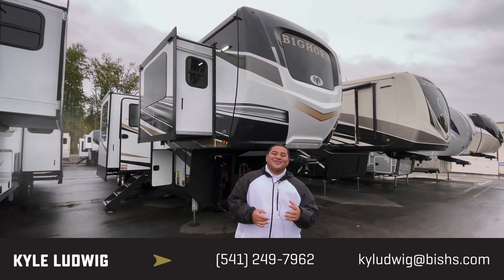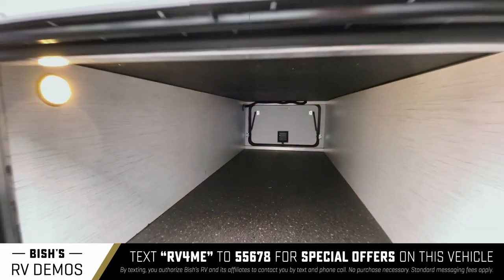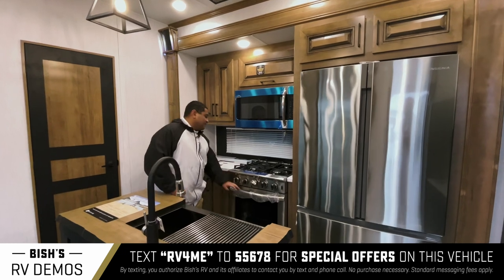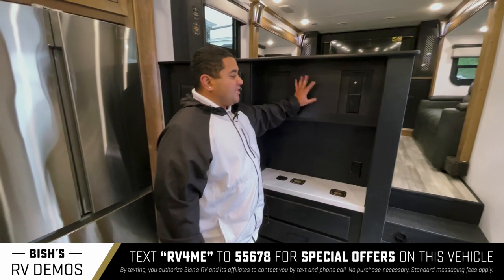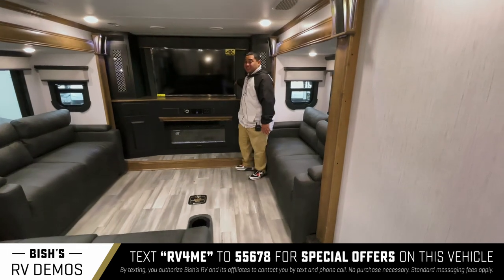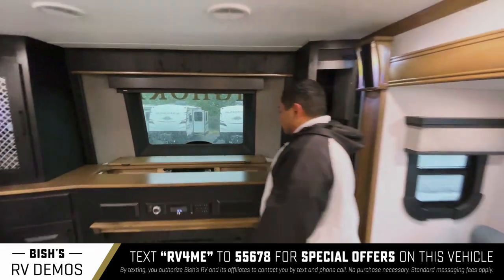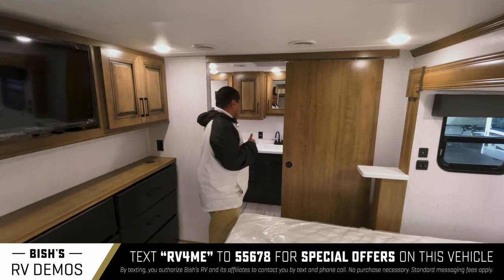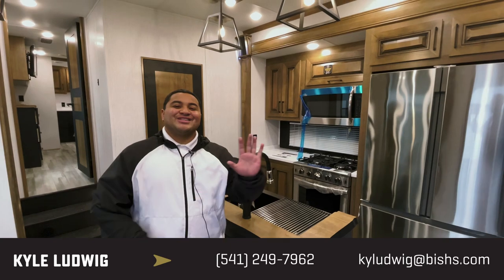2022 Heartland Bighorn 2950 FL Fifth Wheel • Bishs.com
Discover new places in the 2022 Heartland Bighorn 3950 FL. This Fifth Wheel takes comfort to a whole new level and comfortably sleeps 6. And a master bedroom conveniently located in the Center. RV Camping in the Bighorn Fifth Wheel offers plenty of at home conveniences like a Center kitchen with Chairs, Front living area and Rear / Center bathroom. The Bighorn 3950 FL Fifth Wheel make on-the-road living easy with features like a stove with 3 oven burners, Full-Size refrigerator, 2 TVs, Standard Fireplace and more!